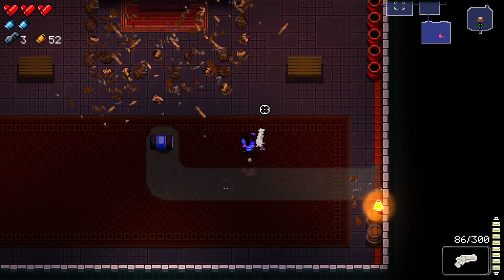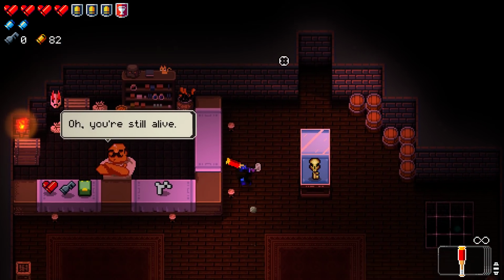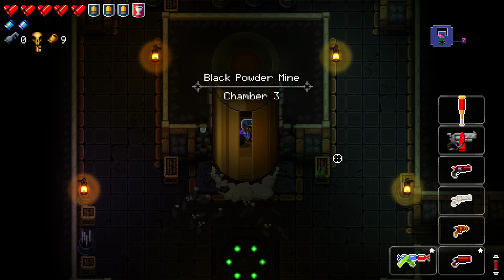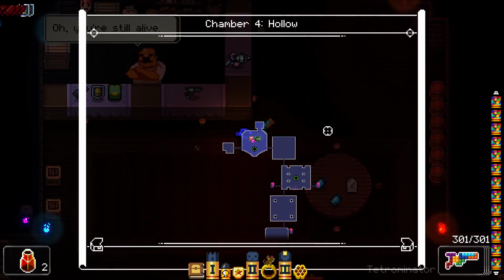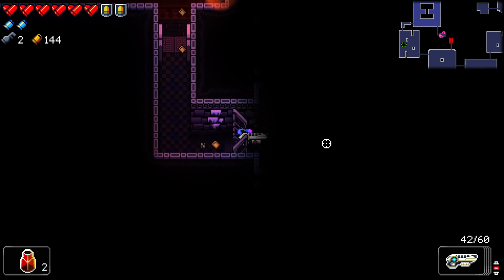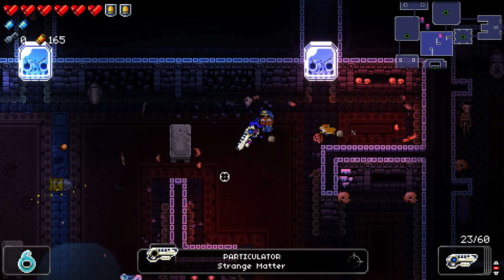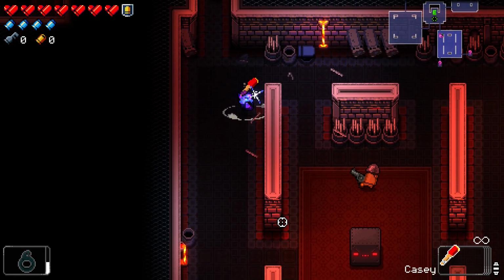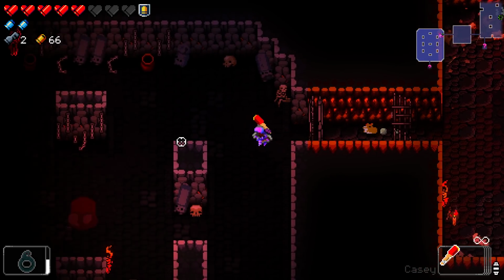ISAAC'S D6 ENTERS THE GUNGEON! | Part 68 | Let's Play Enter the Gungeon: Beat the Gungeon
Let's play Enter the Gungeon from 0 to 100% deathless is the goal! I will share my experience of 1000+ hours of Enter the Gungeon gameplay to help give you tips and tricks so you learn how to win / how to the beat the game!

➡ Aonsu, D-Hex, Dysnomia, etheron369, Hephaestus, ihavehalfasoul, JusticeTom, Kage_Shukuun, Little Hink, Osoleve, Piegood, ProjectLlama, Sainey, Serpentfrog, Tactical Cheese, Throwbo, The Turtle!

How to beat Enter the Gungeon / How to win at Enter the Gungeon!